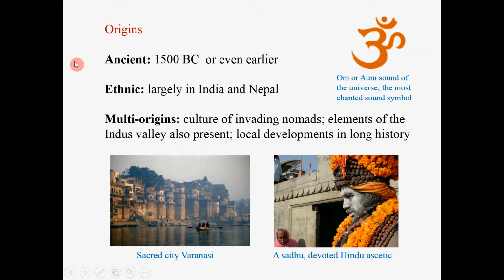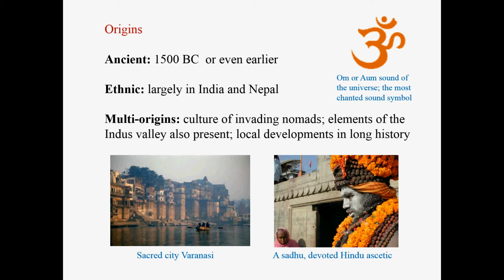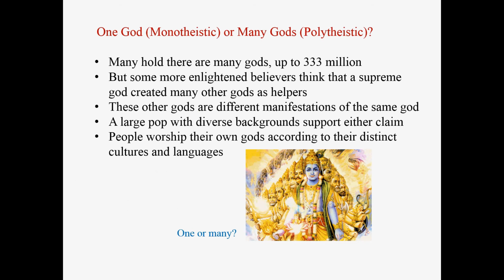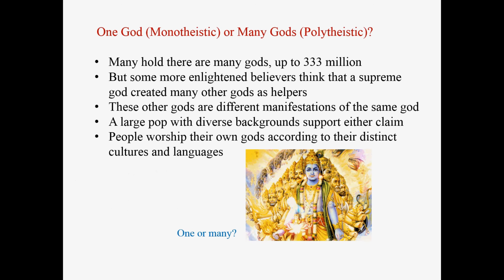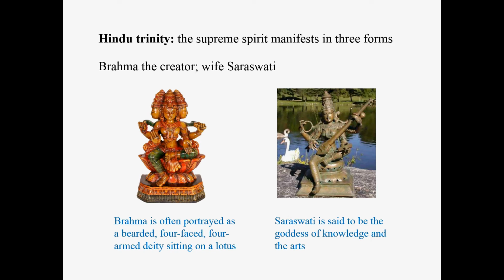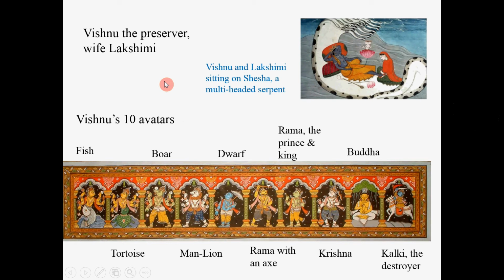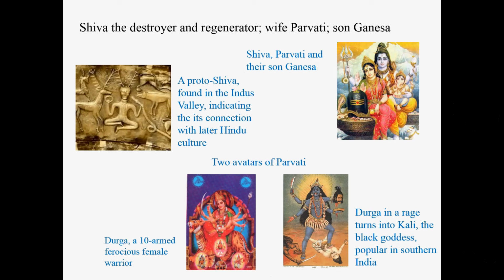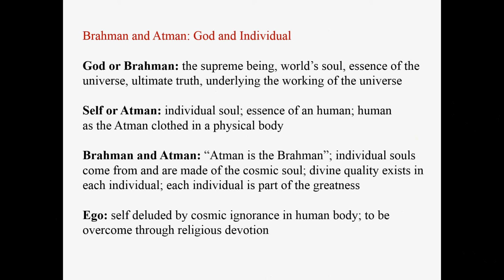GEOG333 Lecture: Hinduism1